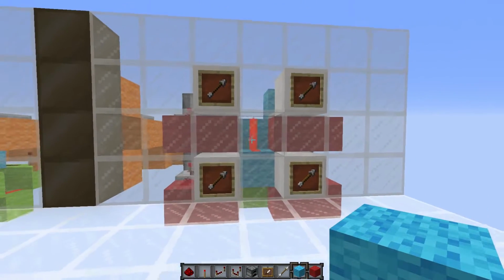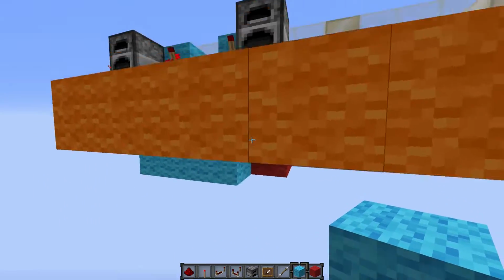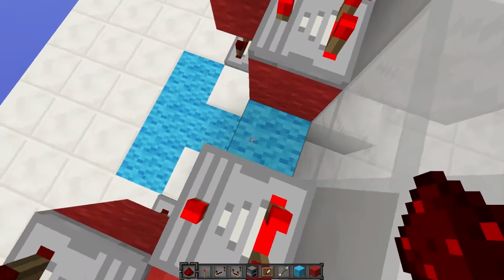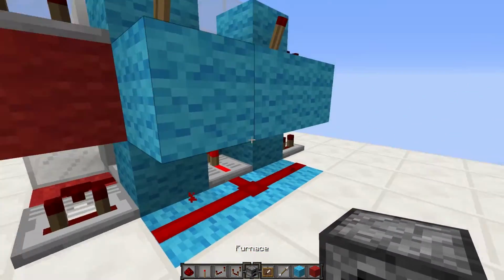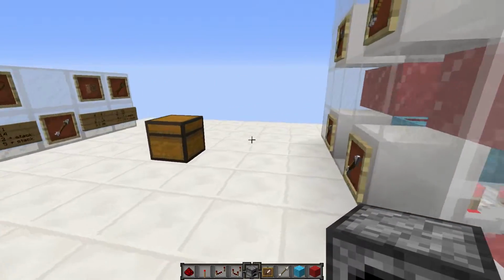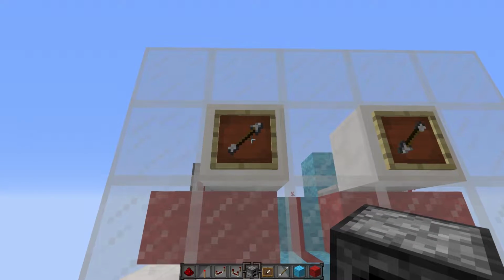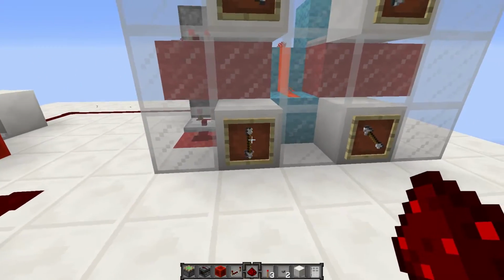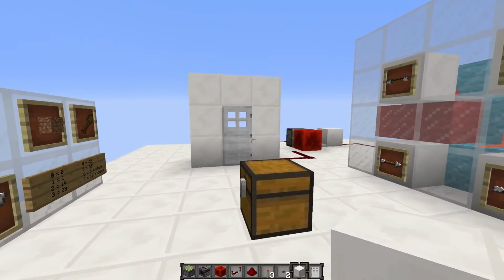[Tutorial] Most Compact Item Frame Combinatination Lock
Super compact Item Frame Combination Lock. Add this to your Minecraft survival world to make your base even more secure!

Items that stack to 16 (Snowballs, Buckets, Eggs, Signs, Ender Pearls)
0 = 0
1 = 1
2 = 4
3 = 7
4 = 11
5 = 14
6 = 2 + shovel
7 = 5 + shovel

Items that stack to 64 (must NOT be able to smelt)
0 = 0
1 = 1
2 = 14
3 = 28
4 = 42
5 = 55
6 = 5 + shovel
7 = 19 + shovel